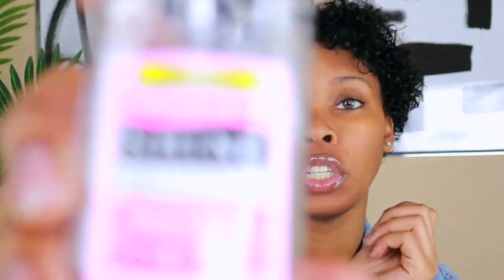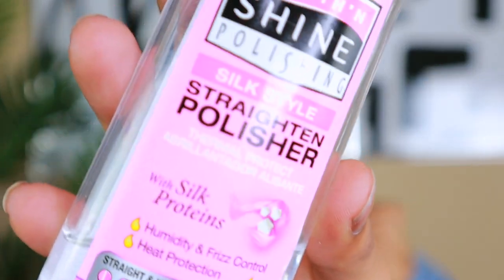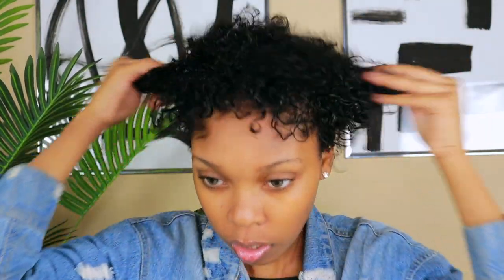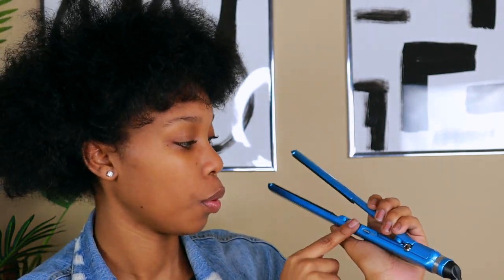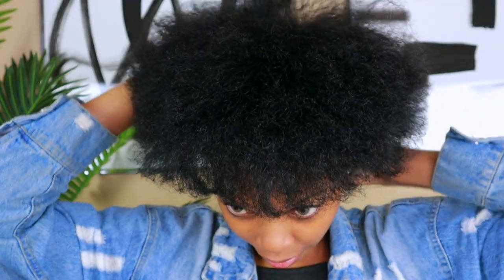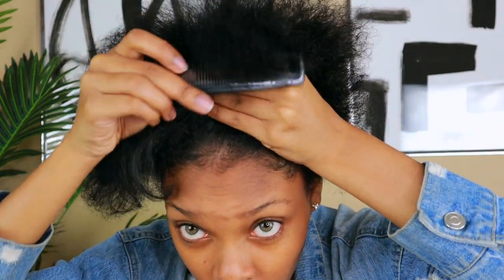Straightening Short Natural Hair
THE SET I GOT IS SOLD OUT HERE ARE LINKS ON GROUPON TO SOME BABYBLISS DEALS THAT ARE STILL AMAZING‼️‼️

Babybliss 1 inch Flatiorn

AND I DON’T KNOW HOW LEGIT THIS Overstock Company IS BUT HERE IS A LINK TO THE SET LIKE THE ONE I GOT
 BUY FROM THIS LINK AT YOUR  OWN RISK READ REVIEWS FIRST!!

COMMENT WHAT KIND OF VIDEO YOU WANT TO SEE!!!

𝐵𝒾𝓇𝓉𝒽𝒹𝒶𝓎: 𝒥𝓊𝓃𝑒 𝟣𝟤𝓉𝒽
𝒜𝑔𝑒: 𝟤2

S I Z I N G   I N F O |
𝐻𝑒𝒾𝑔𝒽𝓉: 𝟧’𝟣𝟢
𝒲𝑒𝒾𝑔𝒽𝓉: 𝟣31
𝒥𝑒𝒶𝓃 𝒮𝒾𝓏𝑒: 6-7
𝒮𝒽𝒾𝓇𝓉 𝒮𝒾𝓏𝑒: 𝑀𝑒𝒹𝒾𝓊𝓂
𝒮𝒽𝑜𝑒 𝒮𝒾𝓏𝑒: 𝟪

𝒞𝒶𝓂𝑒𝓇𝒶: 𝒞𝒶𝓃𝑜𝓃 𝑀𝟧𝟢
𝐿𝑒𝓃𝓈: 𝒦𝒾𝓉 𝐿𝑒𝓃𝓈
𝒮𝑜𝒻𝓉𝓌𝒶𝓇𝑒: Final Cut Pro
𝐿𝒾𝑔𝒽𝓉𝒾𝓃𝑔: 𝒮𝑜𝒻𝓉 𝐵𝑜𝓍 𝐿𝒾𝑔𝒽𝓉𝓈